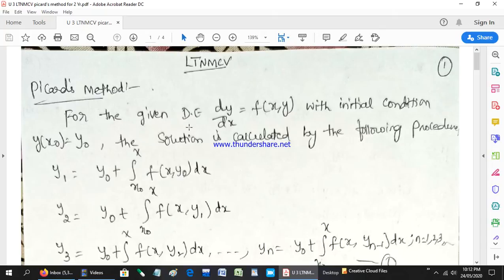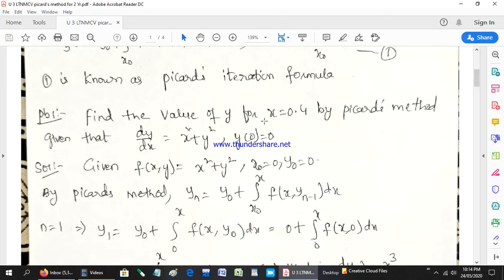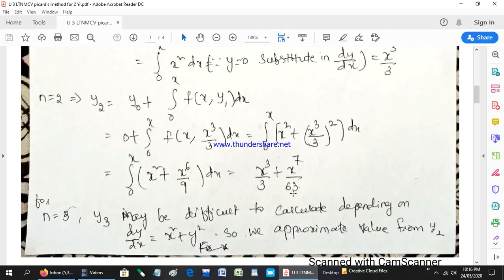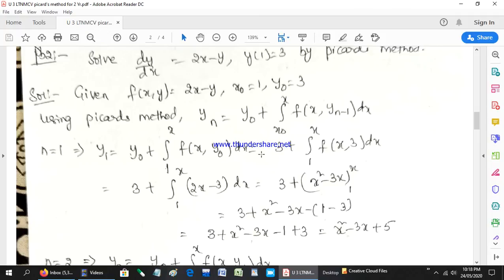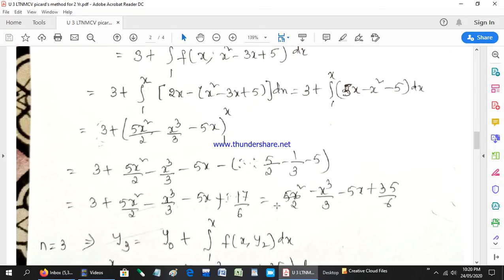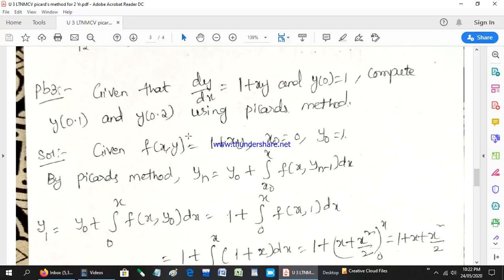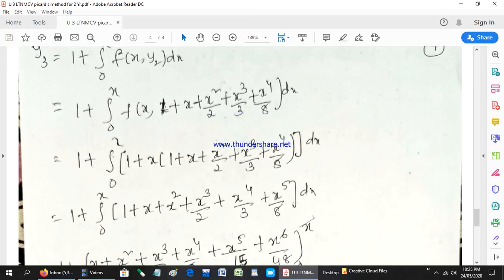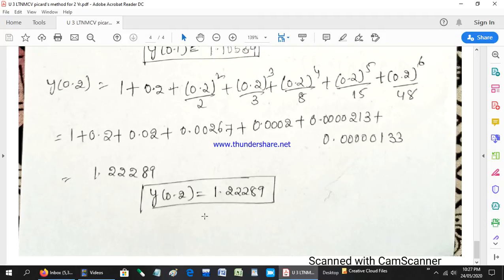Unit III - Numerical Integration for II Year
Picard's method of Successive approximation